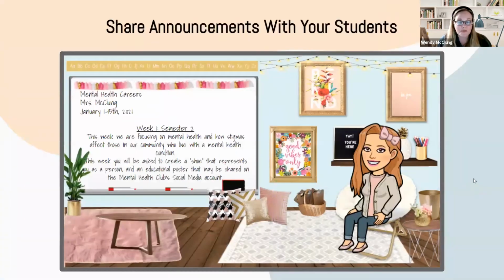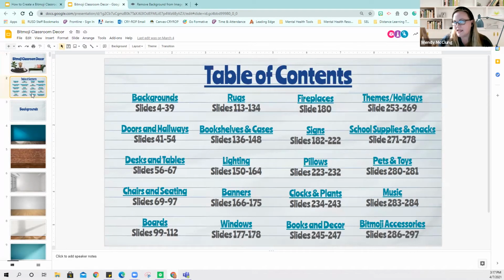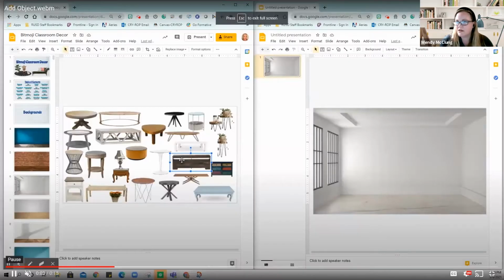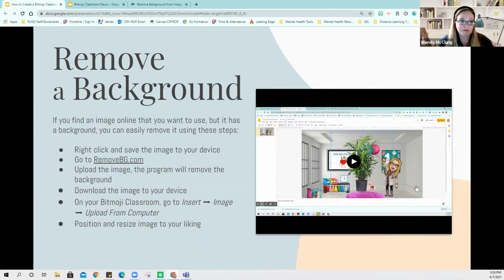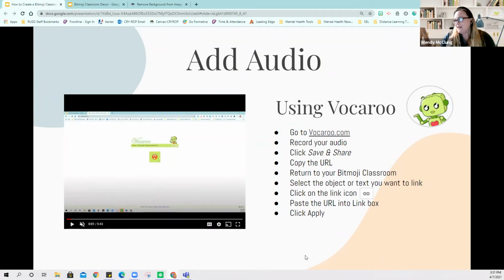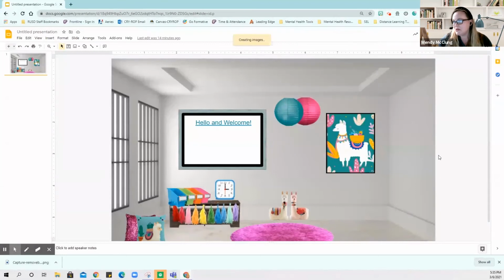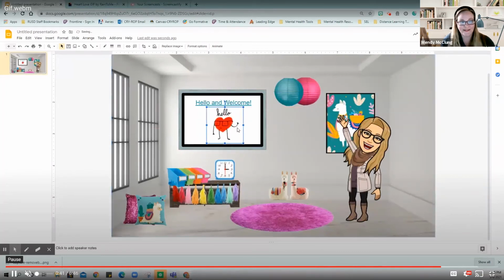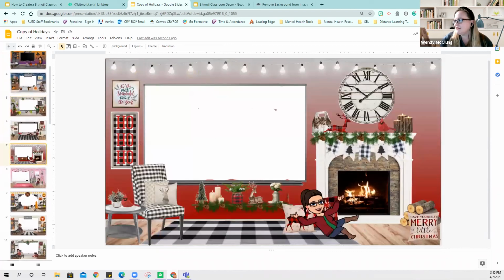"How to Create A Bitmoji Classroom" | 20-21 CTE TEACH Webinar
Join us as Mental Health/Teacher Tech. Lead, Wendy McClung demonstrates how to create your own Bitmoji Classroom utilizing easy tips and tools for student engagement in both virtual and in-person instruction.

Presented April 7, 2021, slides and resources in the description:

Topics include:
00:14 - Webinar Agenda
01:52 - Presenter Introduction
03:10 - Topic Introduction
04:46 - What is a Bitmoji?
06:00 - What is a Bitmoji Classroom?
07:00 - How Bitmoji Classrooms Can Be Used
10:35 - What You Need for a Bitmoji Classroom
11:29 - Bitmoji Decor Resources
14:38 - Classroom Background
16:04 - Classroom Furniture
17:16 - Layering Furniture
19:35 - Linking Text
20:35 - Removing Backgrounds from Images
23:31 - Creating Hyperlinks
25:42 - Adding Audio
29:43 - Adding A Full-Length Bitmoji Pose
31:09 - Rotating/Flipping Images
32:35 - Adding GIFs
35:42 - Publishing to the Web
38:10 - Additional Resources
38:50 - Bitmoji Classroom Templates
40:29 - CTE TEACH Media
41:57 - CTE TEACH Program Information